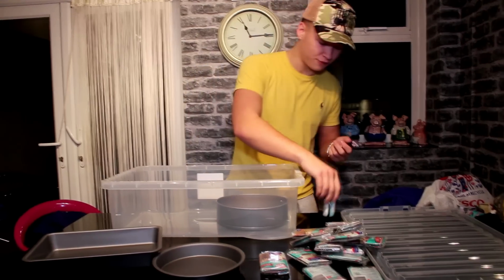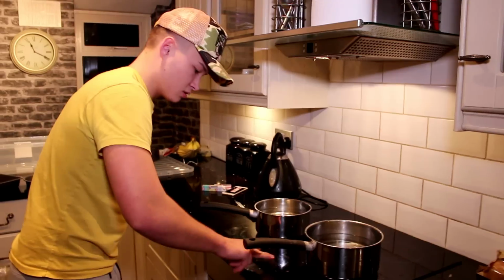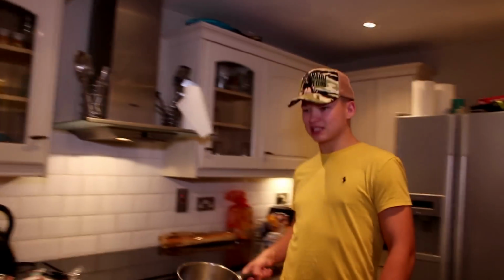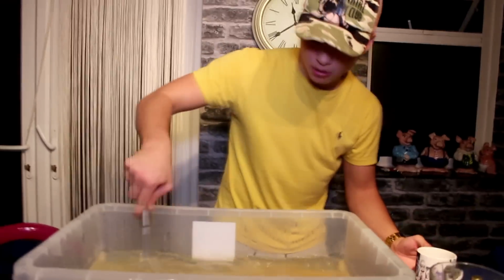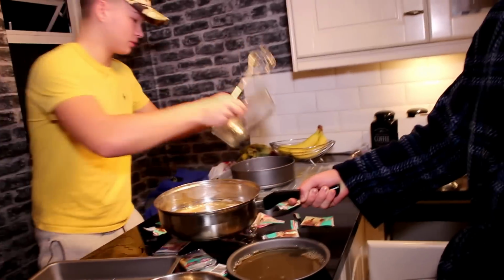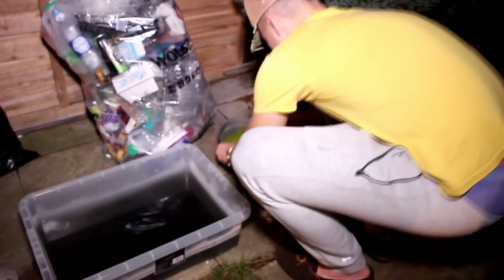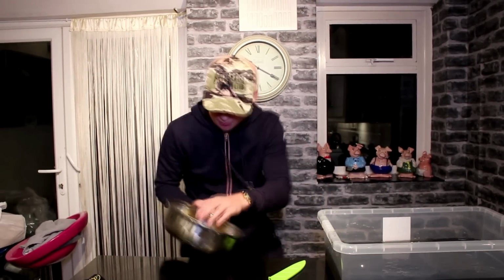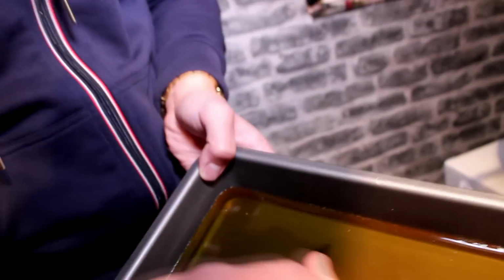DIY GIANT GUMMY STONE ISLAND BADGE!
DIY WORLDS BIGGEST GUMMY STONE
 ISLAND BADGE!